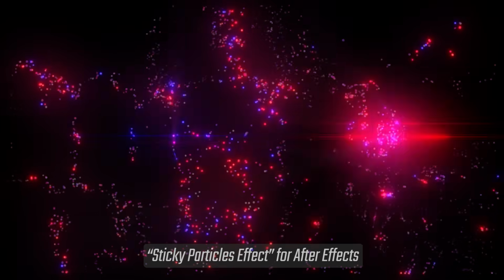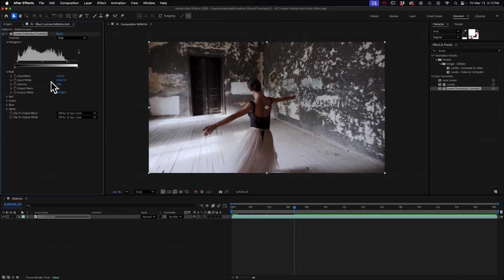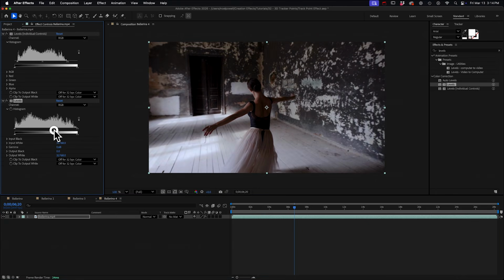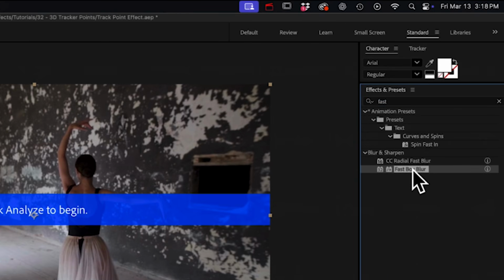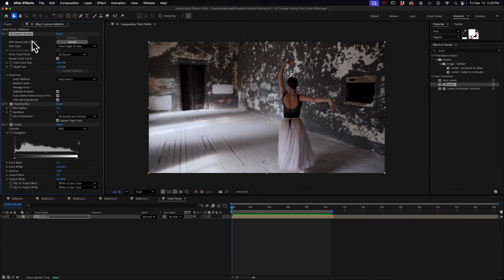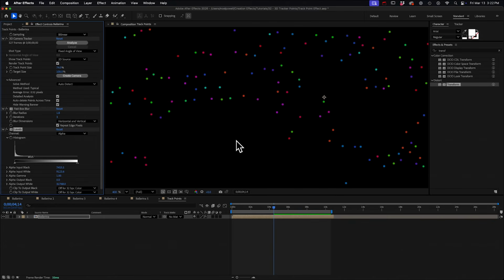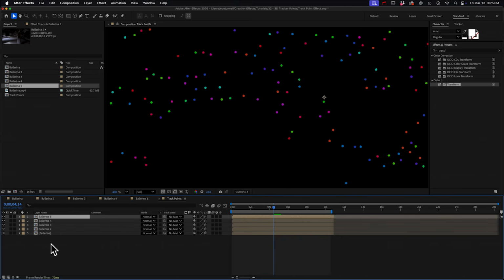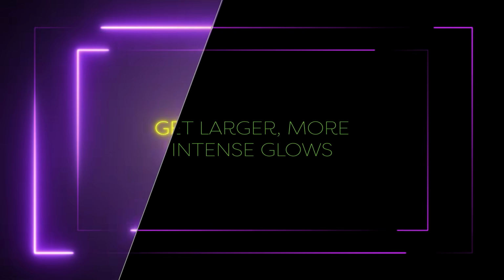After Effects Tutorial – Turn Footage into 3D Tracking Particles!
In this After Effects tutorial, I'll show you how I added these sticky 3D particles to my footage. Or if you want all the presets and customization controls, check out the "Sticky Particles Effect" for just $15.
This effect uses 3D camera tracking points to turn your footage into particles that lock on to the motion in your shot. The secret trick is the checkbox named "Render Track Points"  - a feature I've somehow overlooked for years, but it makes all kinds of fun effects possible. Follow along and see how I set it up so that you can get the most track points. Use the free AfterGlow preset (link above) to make the points glow like the animations in the video, or download the $15 template to get all the extra effects like the sparkles and floating 3D particles, with everything already set up for you so you can easily use it again and again.

0:00 Intro & Examples
1:08 Check the levels
1:53 Multiple copies of footage
3:27 Camera track footage
5:03 Convert points to circles
5:31 Create more points
6:23 Set up a luma matte
6:45 Add a glow
7:21 Download finished effect